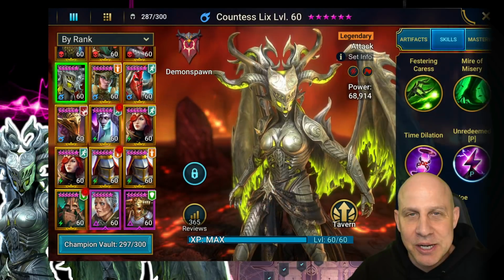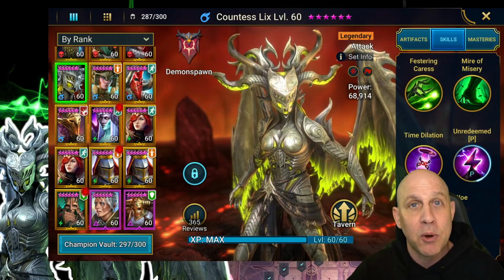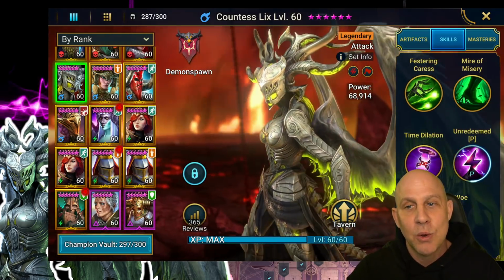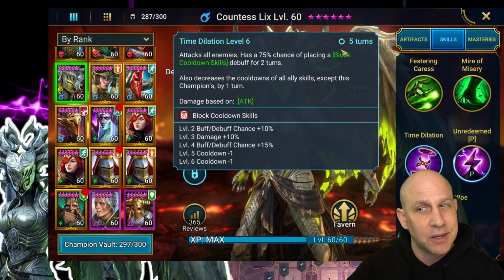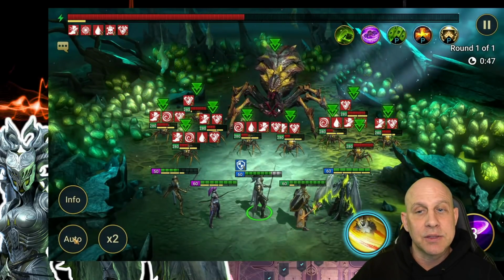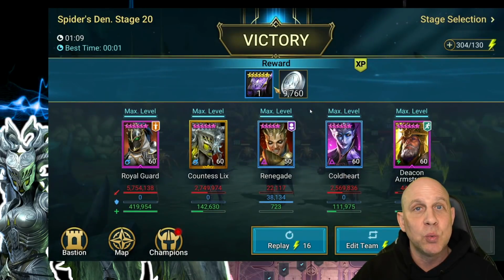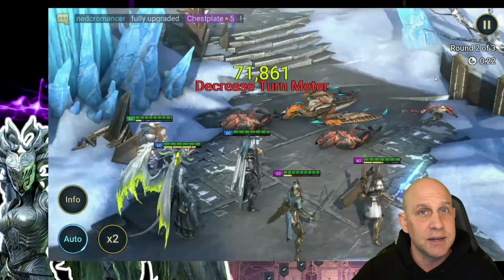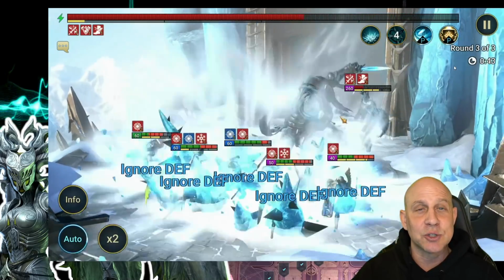Countess Lix showcase w/ Renegade cycling those cooldowns Raid Shadow Legends